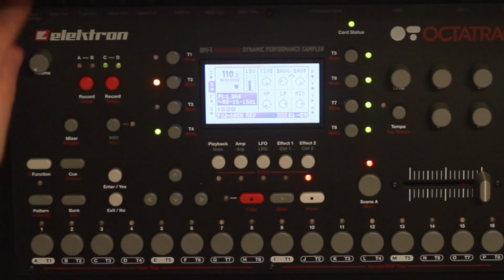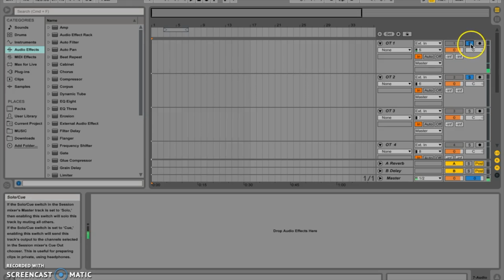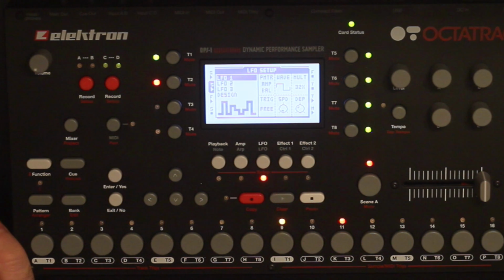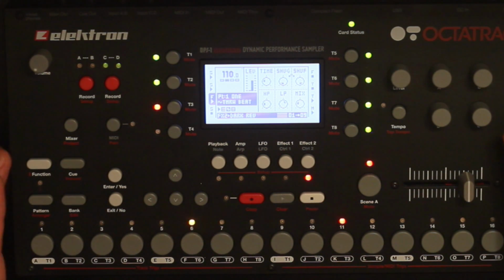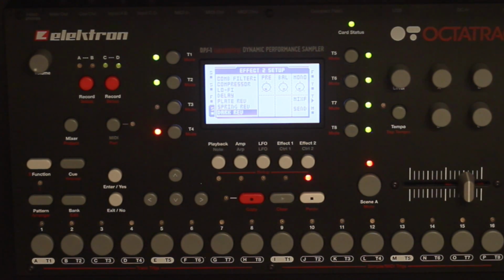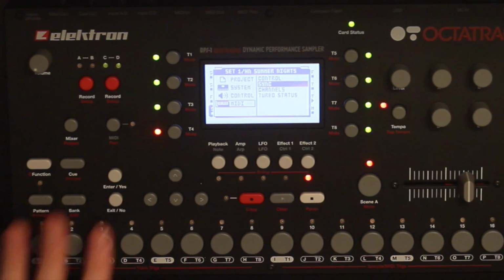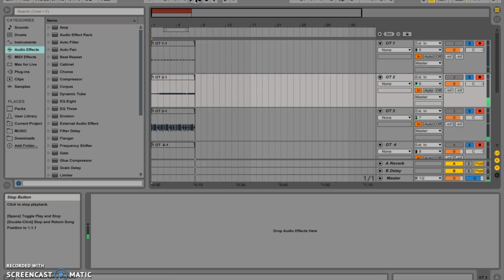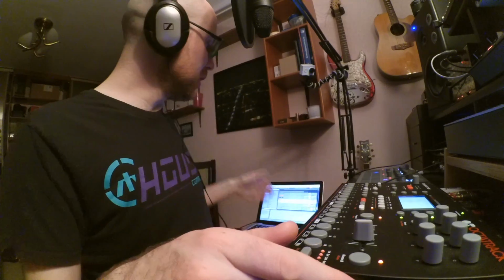Octatrack Workflow #5: DAW Integration (Late Night Tips)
In this episode we're looking at how to integrate the Octatrack with Ableton Live

Elektron Octatrack + Elektron Monomachine + Moog Slim Phatty + Korg MS-20 Mini + Nord Drum + iPad Samplr + Electribe 2 + Ensoniq MR76 + iConnectMidi4+ + CME-xKey25 + Korg Volca Keys. Additional samples from Yamaha MK-100.